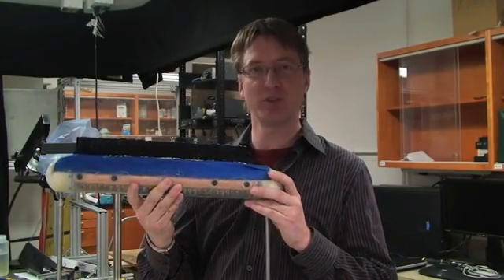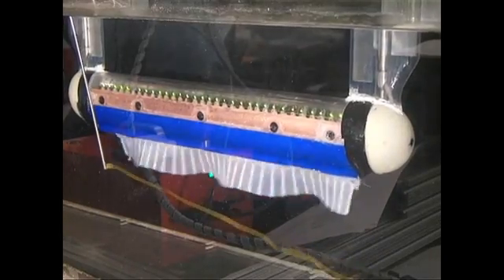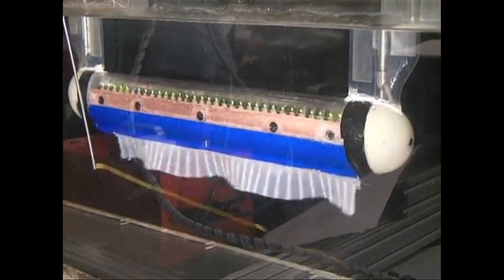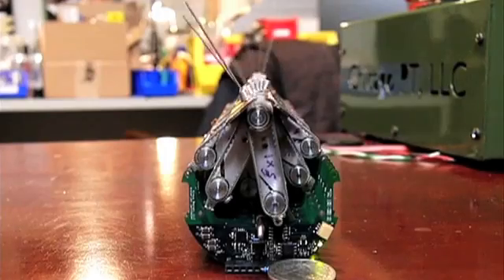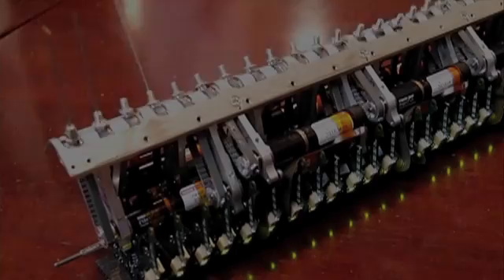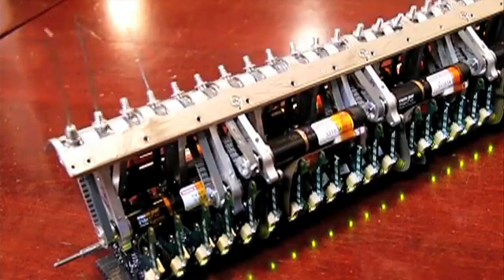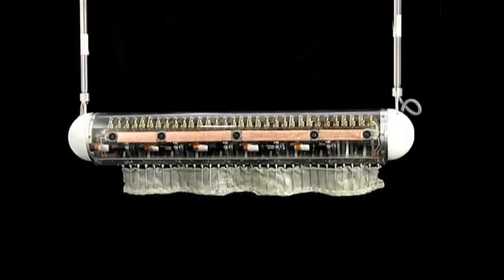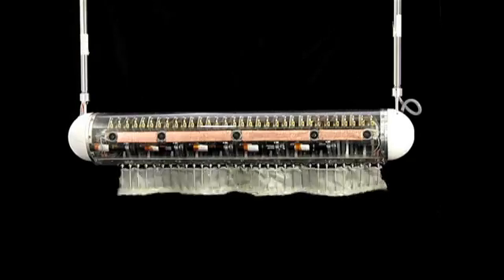Robotic ghost knifefish is born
Researchers at Northwestern University have created a robotic fish that can move from swimming forward and backward to swimming vertically almost instantaneously by using a sophisticated, ribbon-like fin.